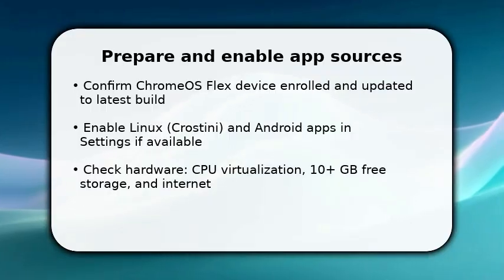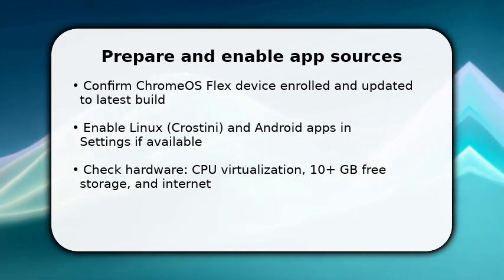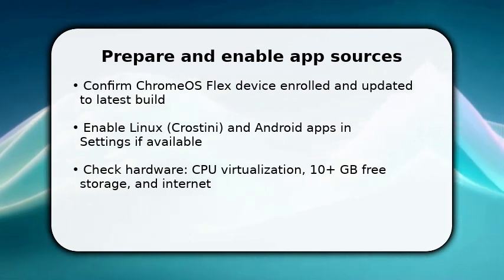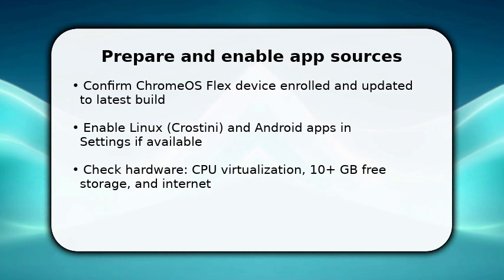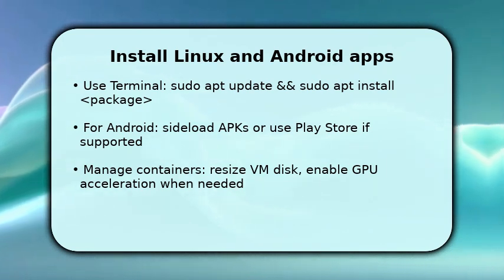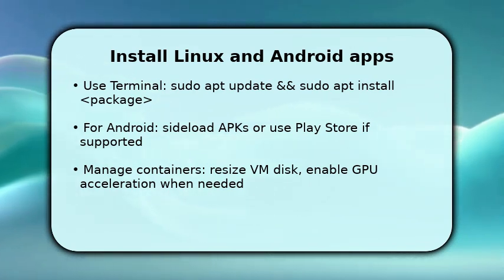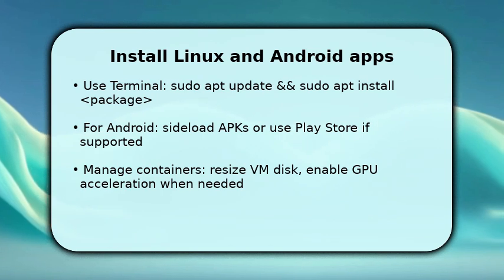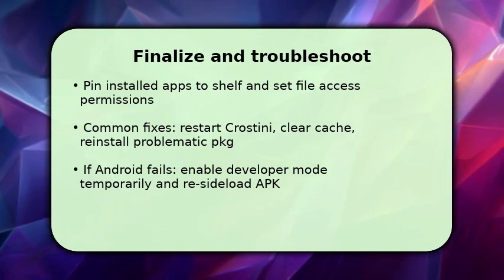How to Get Apps on Chromeos Flex - Easy Guide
Discover the simple steps to install apps on your Chromebook Flex. This video guide walks you through downloading and installing applications compatible with ChromeOS, enhancing productivity for students and professionals alike.